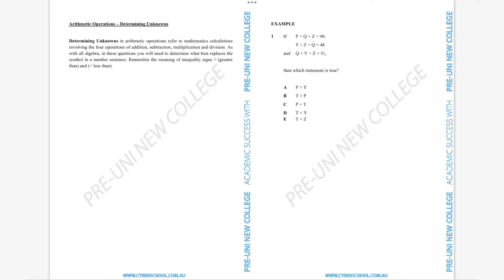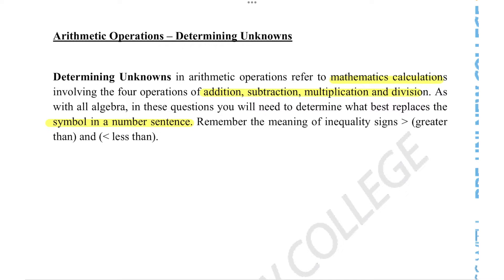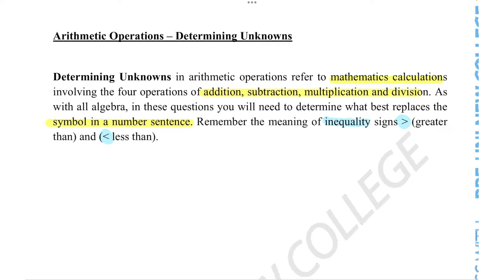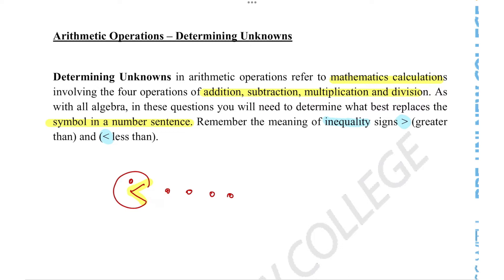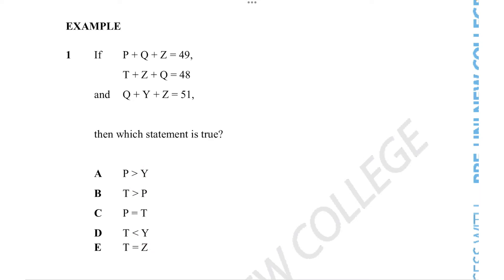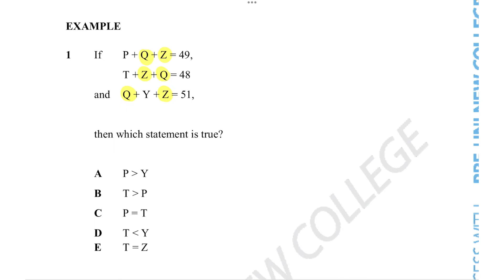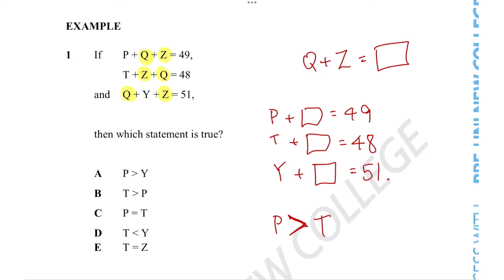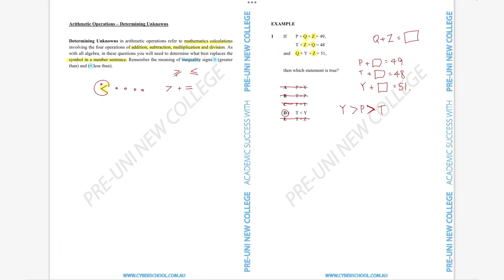[14-001] Arithmetic Operations-Determining Unknowns